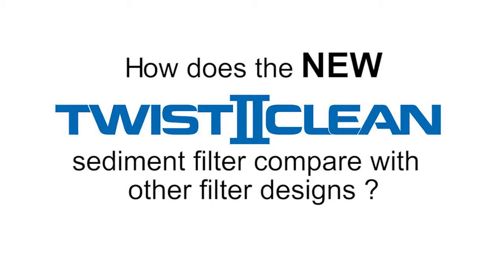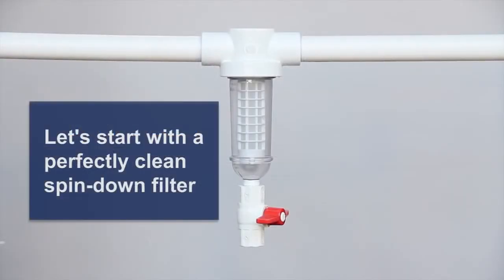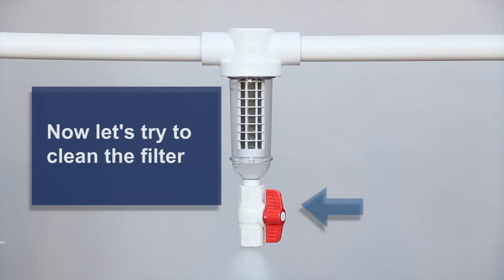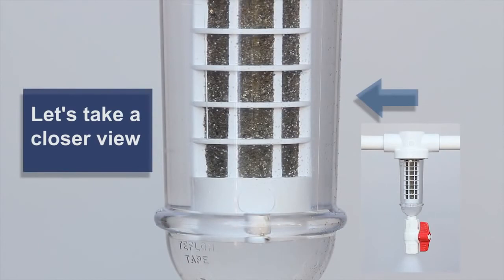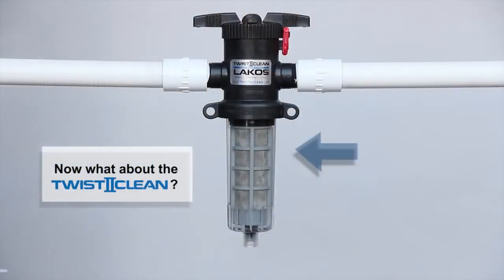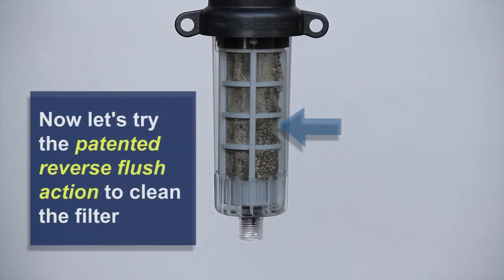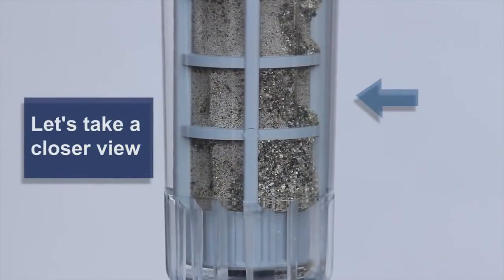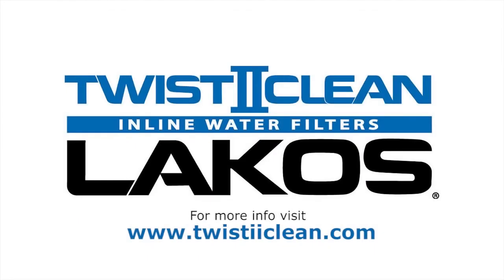How Does The TwistIIClean Sediment Filter Compare To Other Filters?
Video comparing the filtration and cleaning effectiveness
of the LAKOS TWISTIICLEAN sediment filter versus other designs. TwistIIClean is an easy to use sediment filter for home use. It can remove sand, and sediment from the incoming water supply.